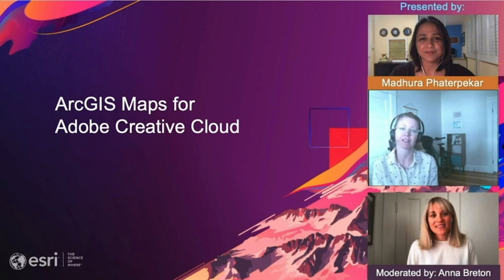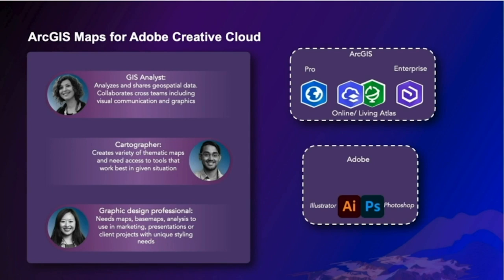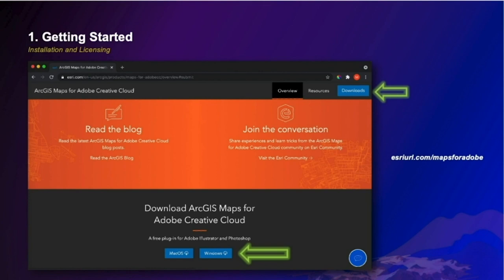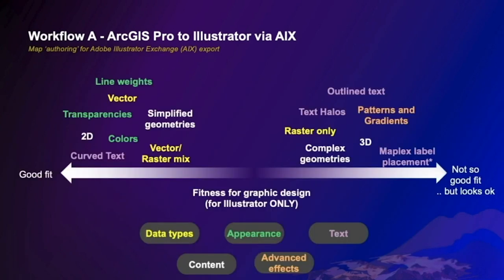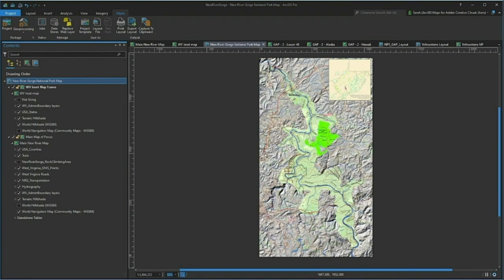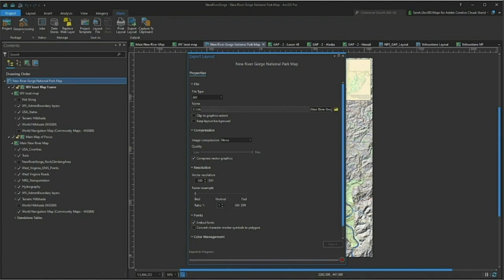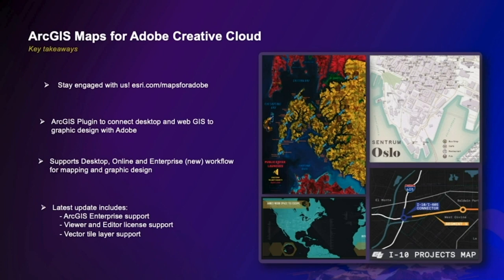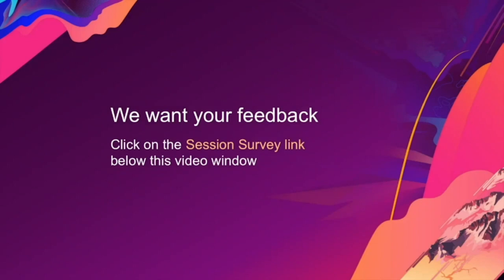ArcGIS Maps for Adobe Creative Cloud: An Introduction (UC 2021)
The ArcGIS Maps for Adobe Creative Cloud plugin provides map designers an easy way to work with maps in graphic design applications. Learn how to utilize this plugin to boost your personal and collaborative mapmaking workflows across ArcGIS and Adobe. Join us to explore the desktop and cloud based workflows that enable map design with Adobe Illustrator and Photoshop.